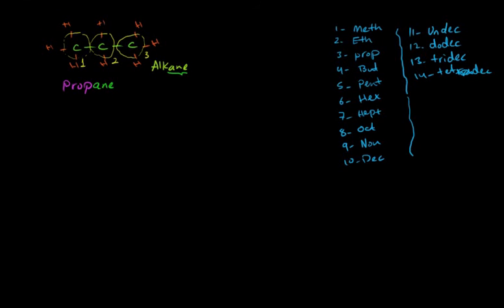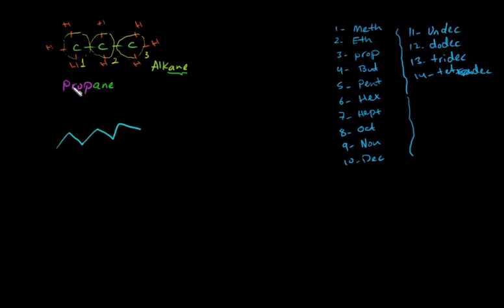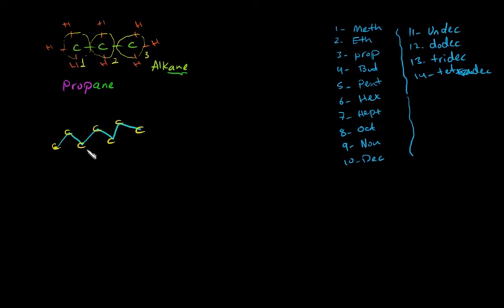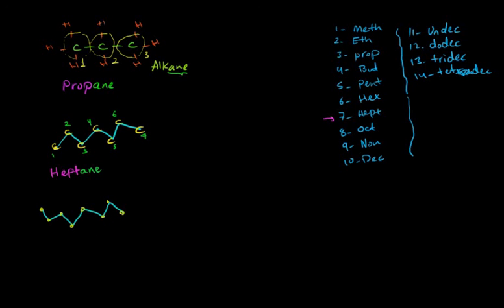Naming Simple Alkanes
This video tutorial provides a basic introduction into Hydrocarbons for high school students.